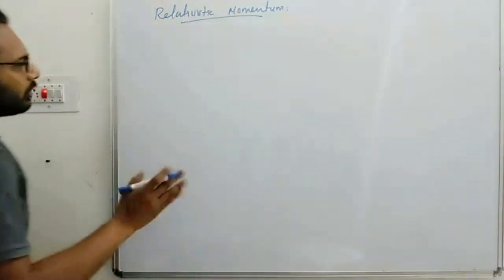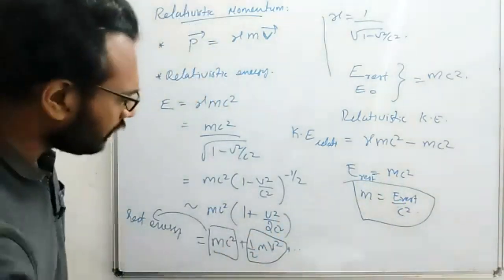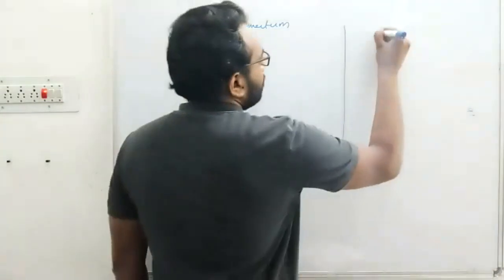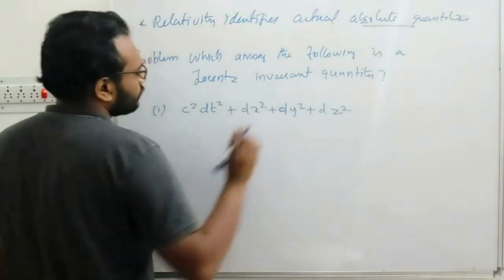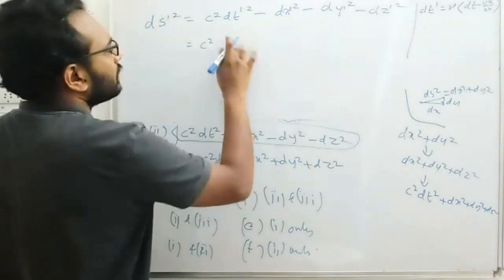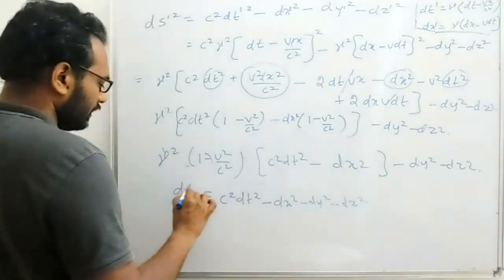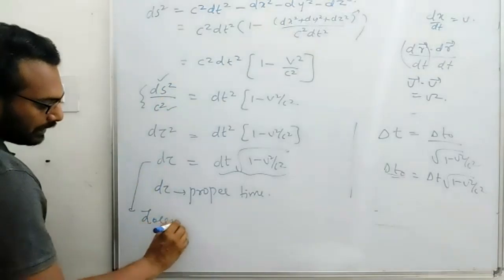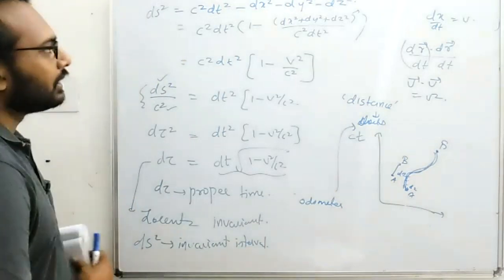5. Relativistic energy and Momentum.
Relativistic Energy and Momentum, Absolute quantities in relativity.